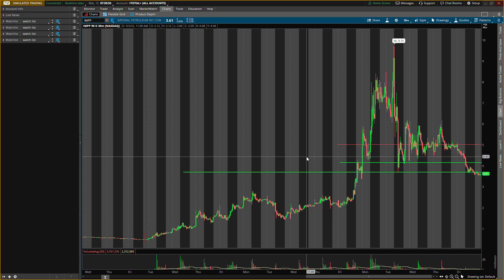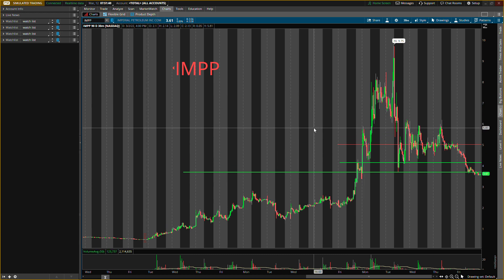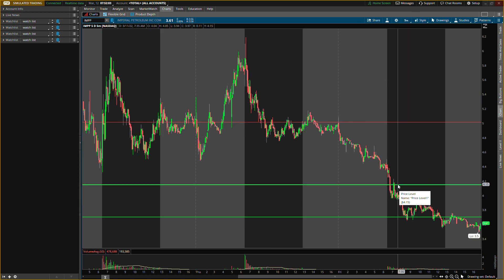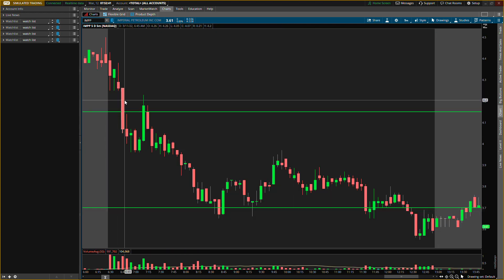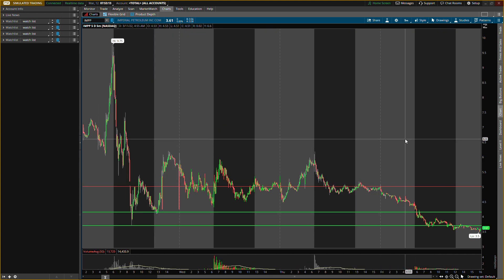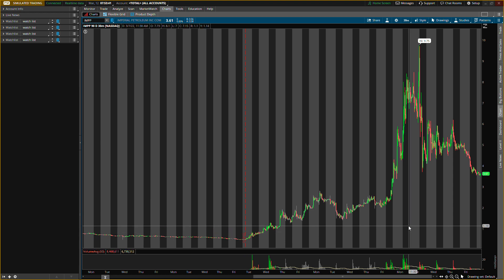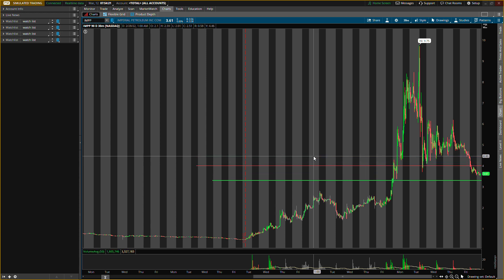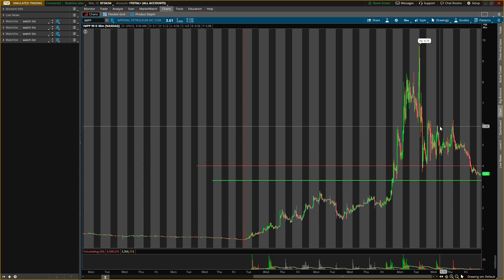IMPP PENNY STOCK CAN EXPLODE AT THIS KEY LEVEL!!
impp, impp stock, impp stock analysis, impp stock predictions, impp stock price, impp stock news, impp stock price, impp stock can explode, penny stock